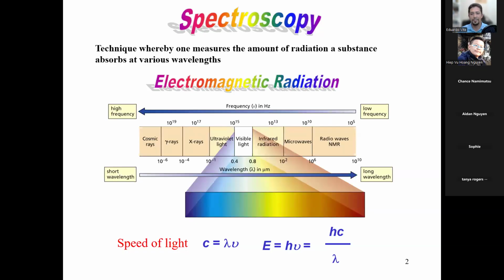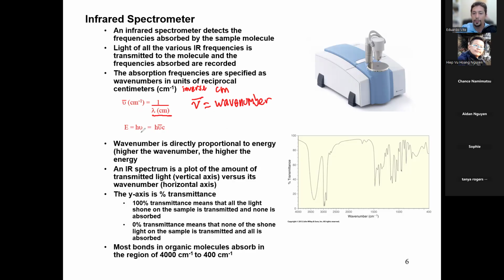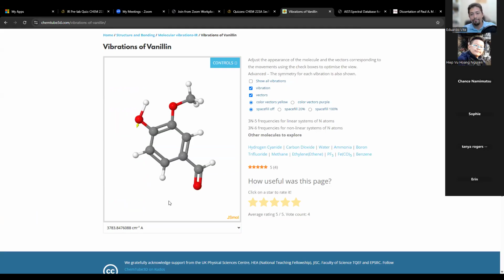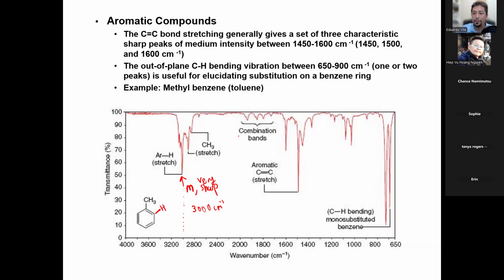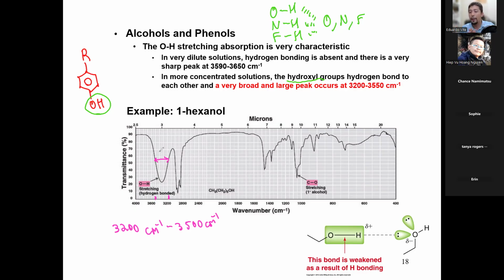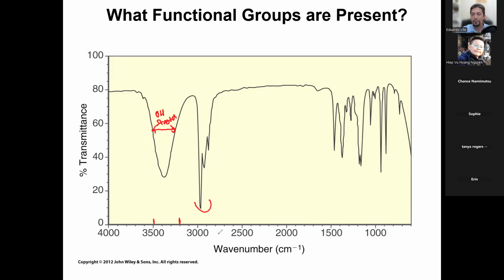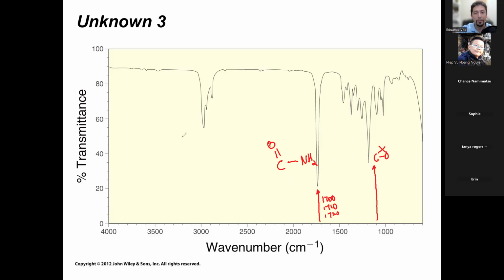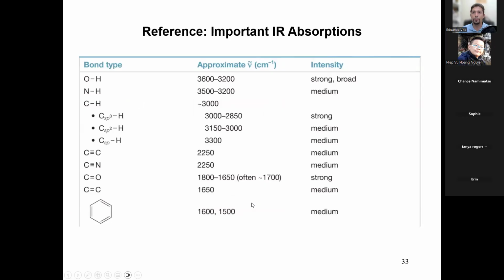CHEM223A: Organic Chemistry Lab Infrared Radiation Lecture, Thursday 5:00 PM, Fall 2025.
Lab 4: Infrared Spectroscopy Laboratory Lecture for CHEM223A Organic Chemistry Lab 1, Thursday PM Lab, CSU Long Beach, October 9, 2025